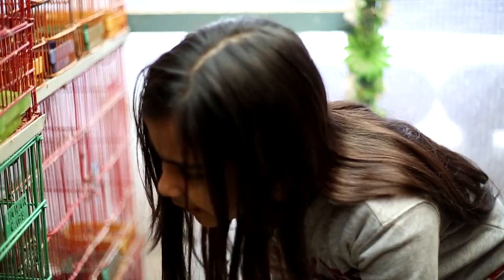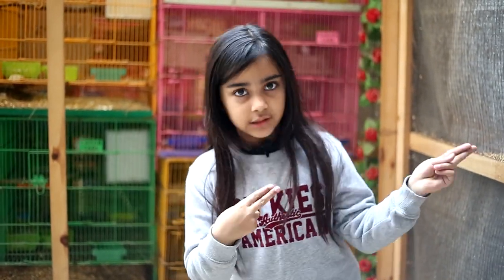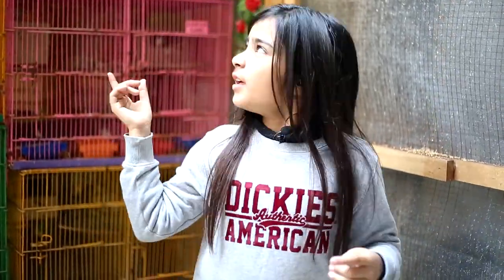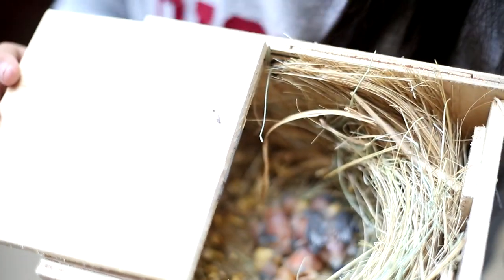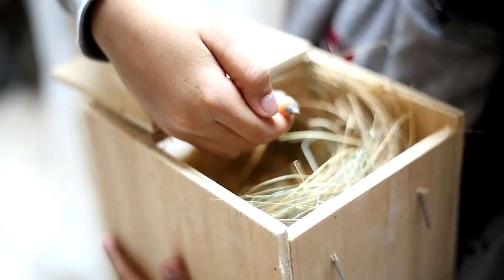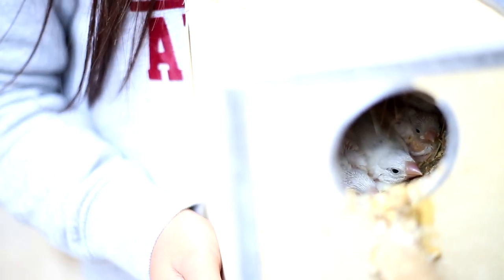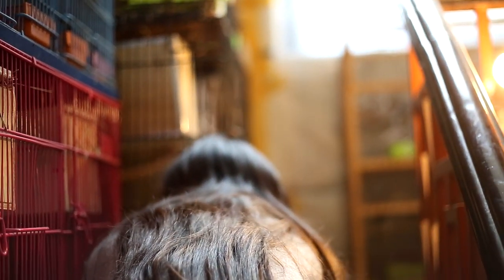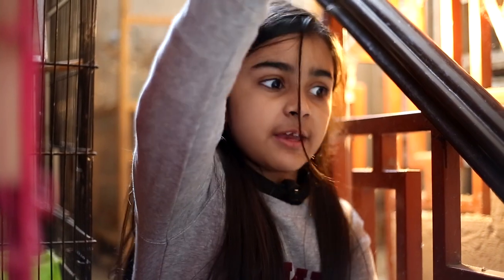How to make money raising finches birds in Pakistan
Finch is a loose term to describe one of many of small passerine birds. The finch species most commonly kept as pets come from the Estrildidae family of finches, like the zebra finch Gouldian finch, owl finch and society finch. Finches are ideal for those wanting a pet bird but not ready to take on the demands of a parrot. They will be content housed in a large flight cage or aviary with other finches. A finch most likely will not be a cuddly companion  (although some hand-raised finches, especially zebra finches, have been known to perch on a finger) like a parrot.